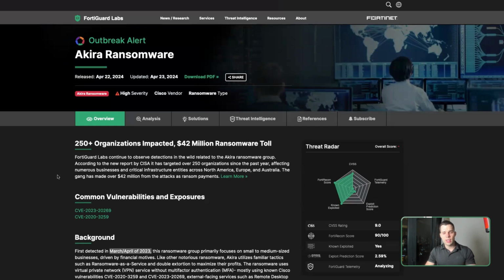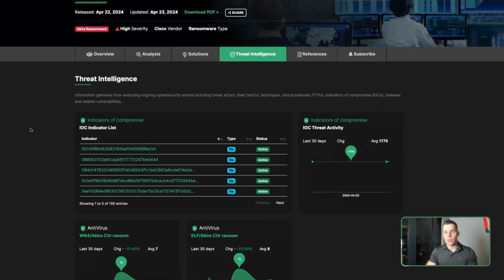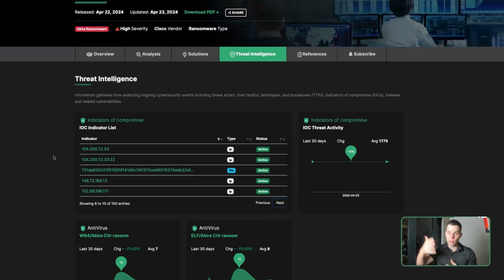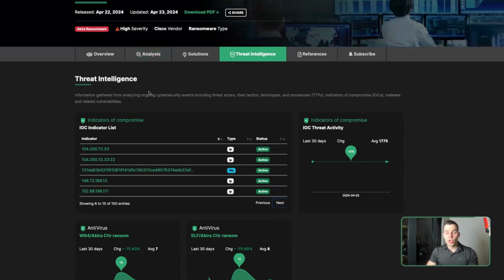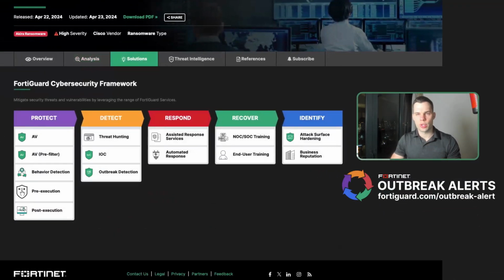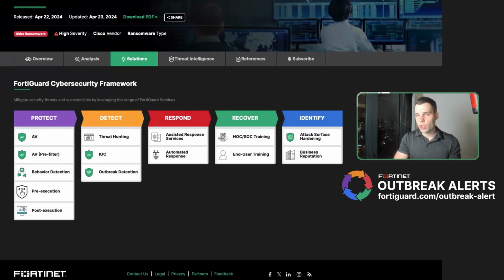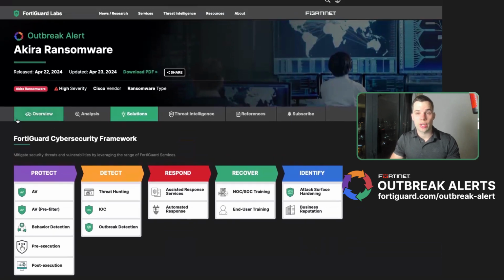Akira Ransomware | FortiGuard Labs Outbreak Alert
Watch as FortiGuardLabs Director of Threat Intelligence, Jonas Walker discusses our latest Outbreak Alert, Akira Ransomware. First detected in March/April of 2023, this ransomware group primarily focuses on small to medium-sized businesses, and has been seeing a rise in spread of variants since August 2023, impacting over 250+ businesses worldwide.